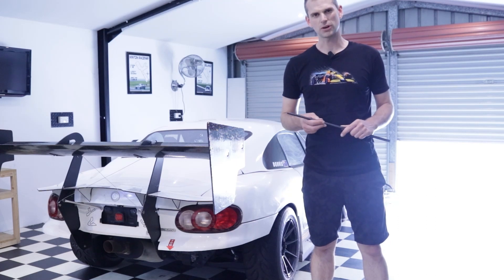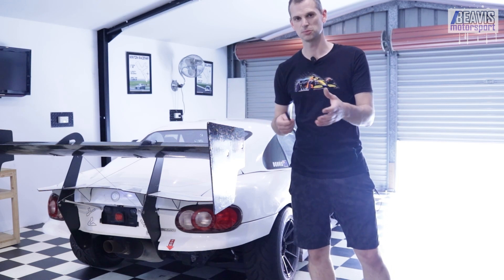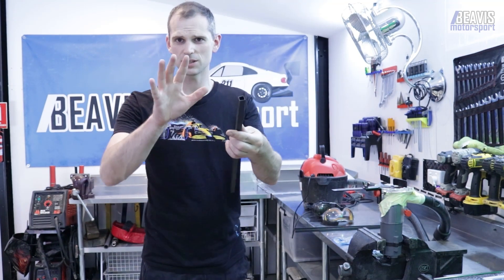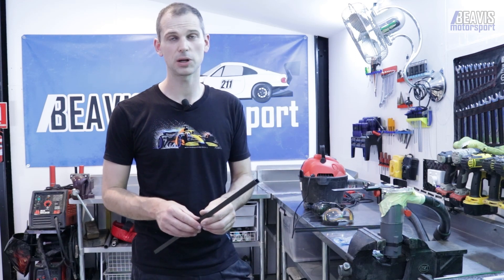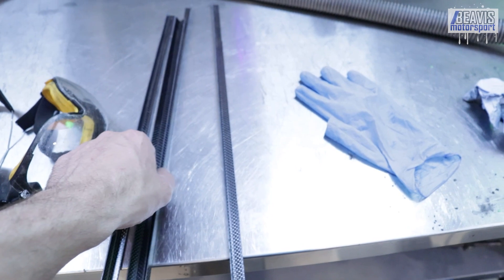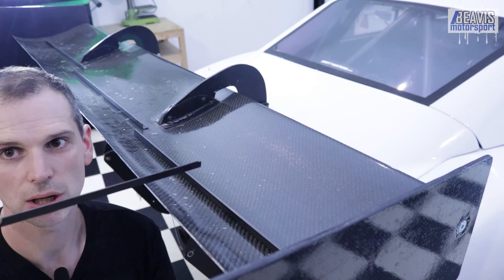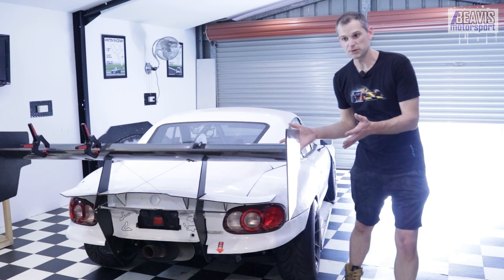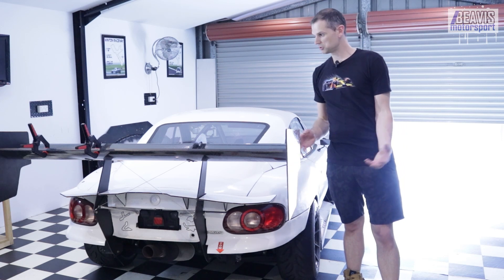DIY Carbon Fiber Wing Gurney Flap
When you need more of the downforces, you DIY a Gurney Flap.
⇊ More ⇊

VCR Pause button interface overlay by smishura via vecteezy.com